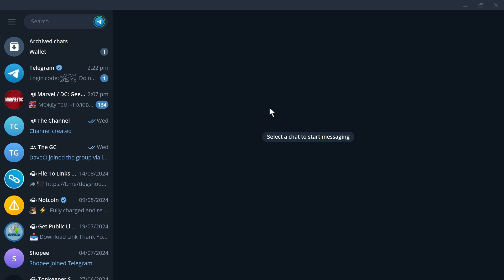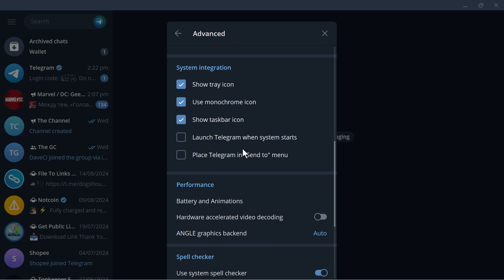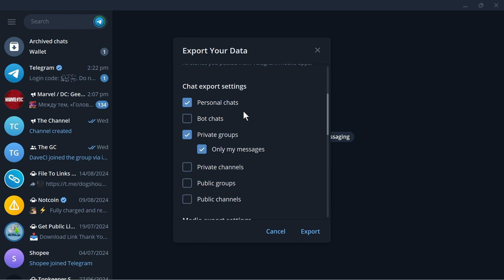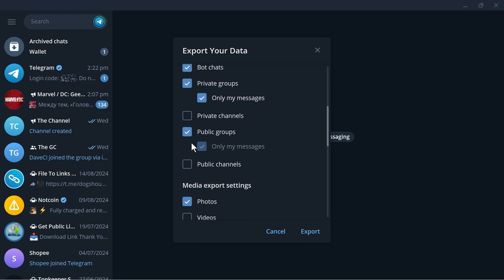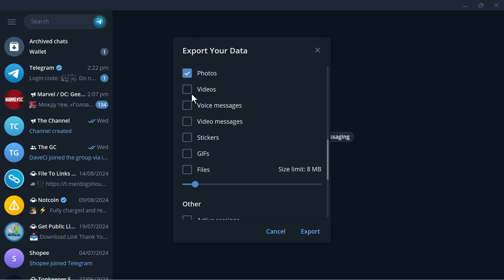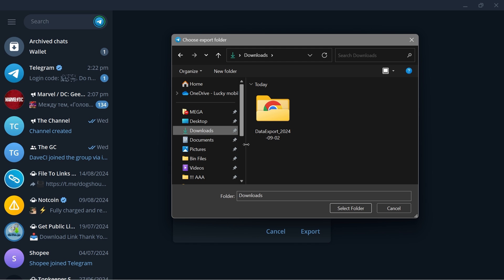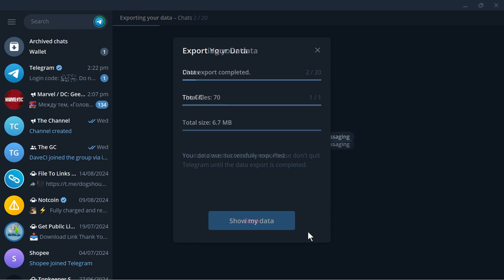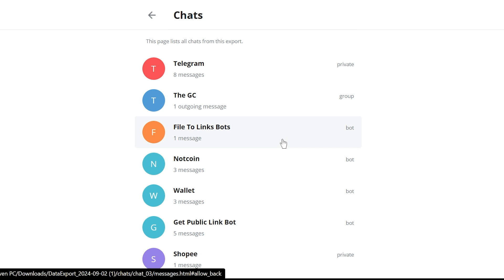How To Export Telegram Chat History (Step By Step)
In this video, I show you how to export Telegram Chat History. Did this video help? :)